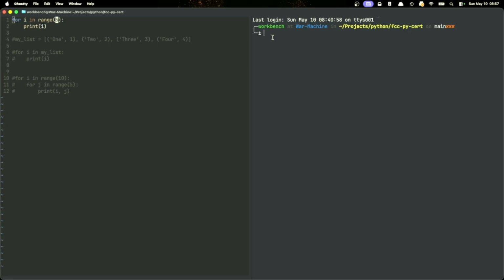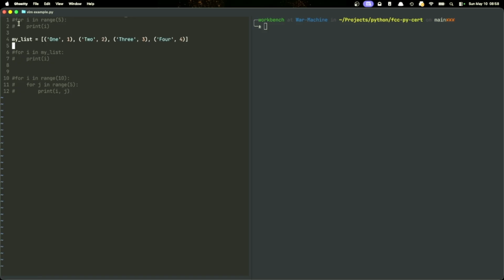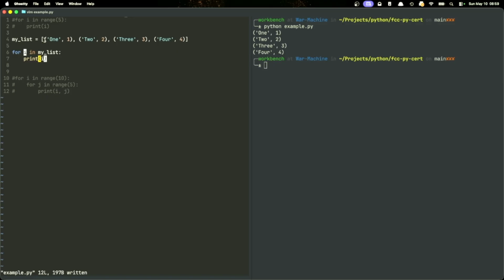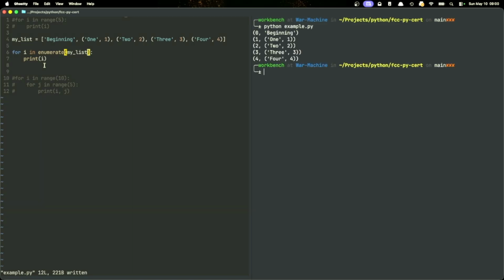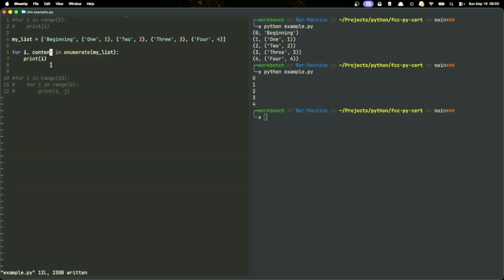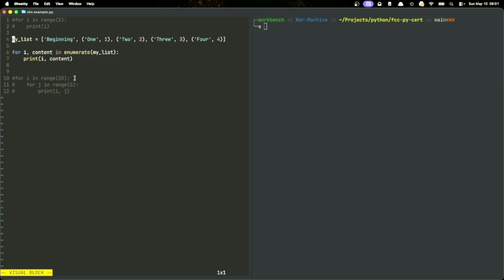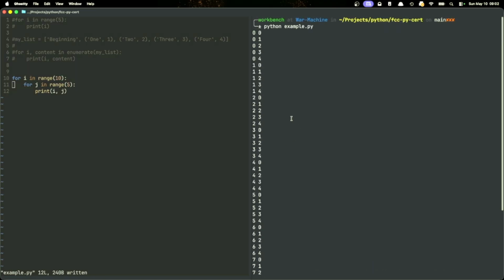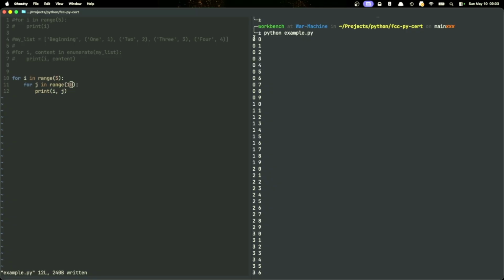Free Code Camp Python Certification - Day 99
Welcome to to day 99 of my series on the Free Code Camp Python Certification. I passed! Let me go over a couple more of the topics covered on the test so you can prepare.